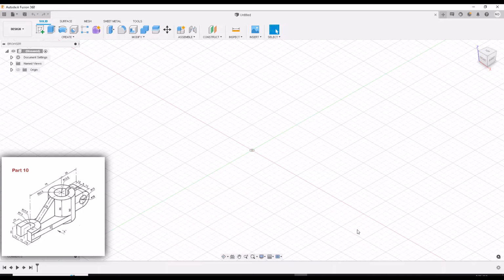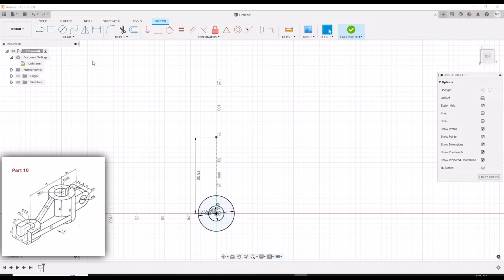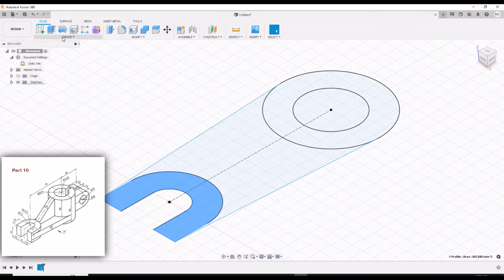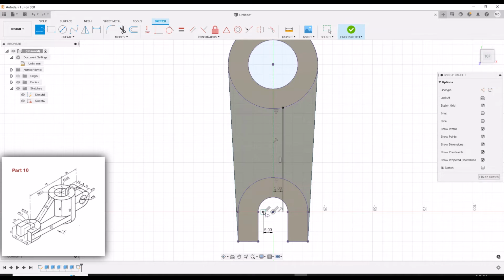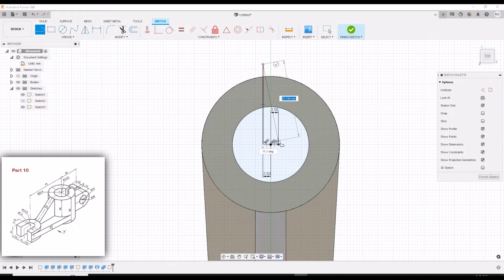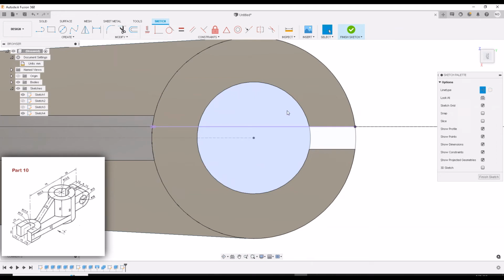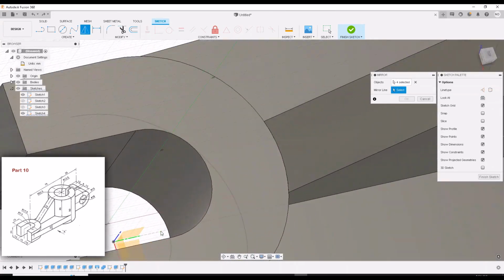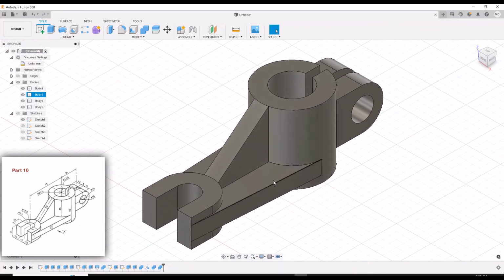Learn How to Design 3D CAD Parts using Fusion 360 in Just a Few Easy Steps! Part 10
Welcome to my 10 - part CAD Design Series. In this series, I will show you how to design different CAD parts using Autodesk Fusion 360. The difficulty will increase with each part. Click on the link here in the description to get access to dimensioned CAD drawings if you are interested in following along and trying it for yourself. I have other tutorials and time lapse videos on my channel if you are interested.